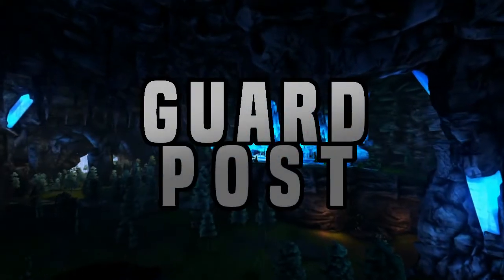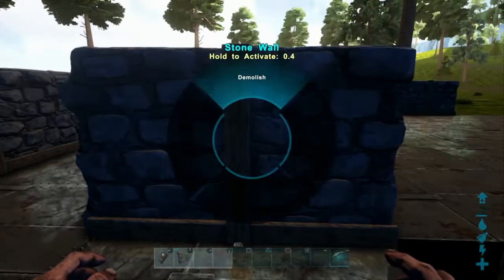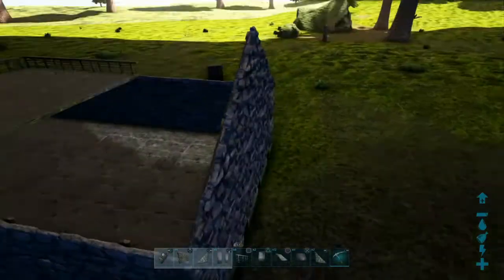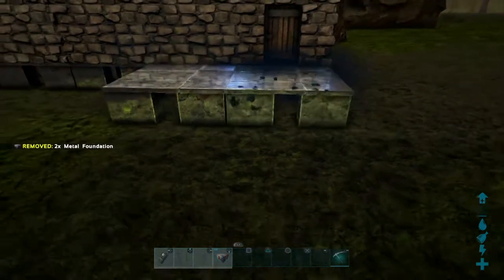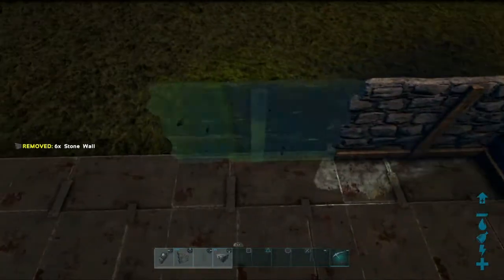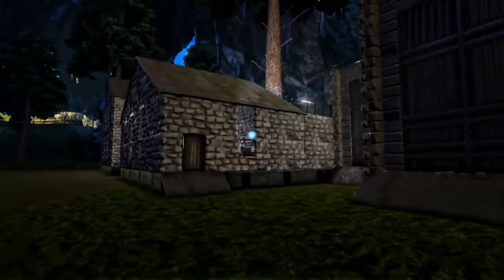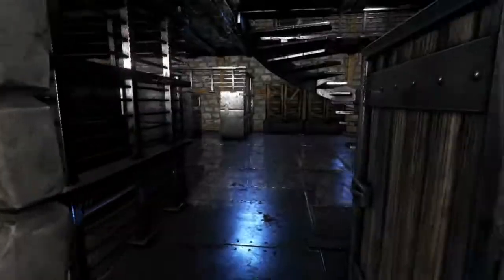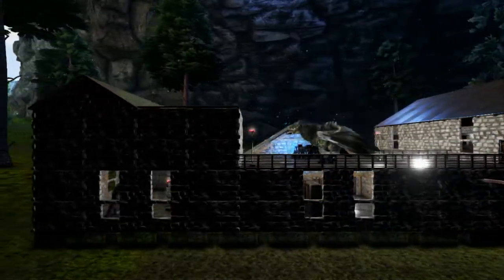Guard Post Build Guide! - Colonization S2E1 - ARK: SURVIVAL EVOLVED [PS4]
We're back on The Center with Colonization Season 2, laying the foundations of The Bastion, a militaristic settlement nestled in the mouth of an enormous cavern